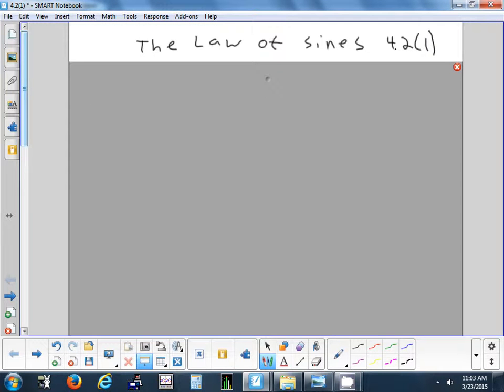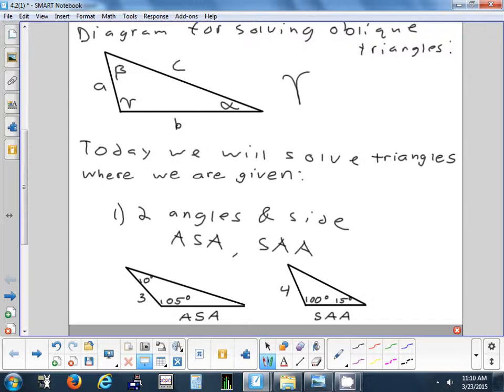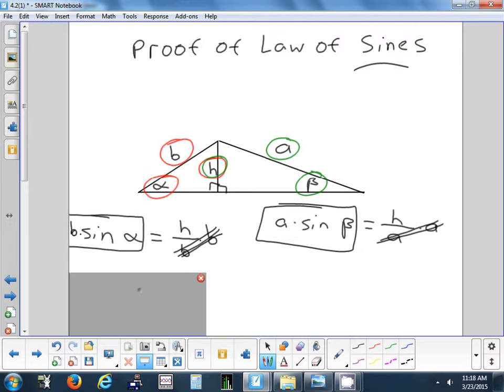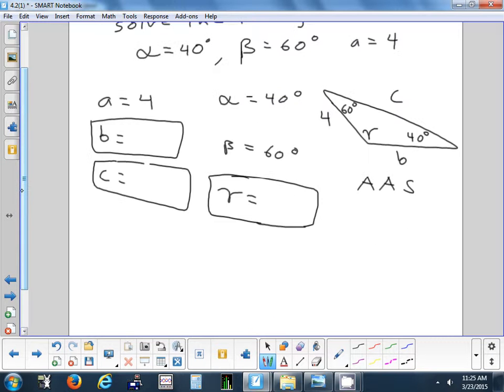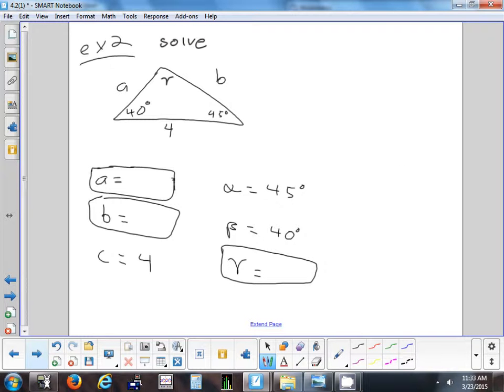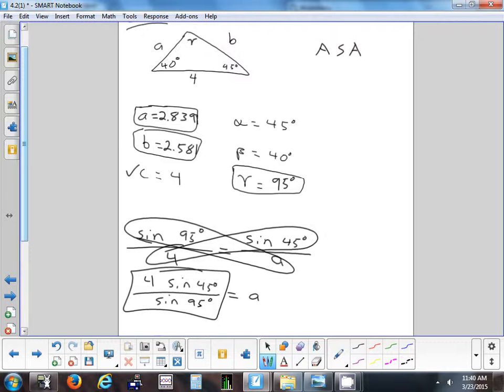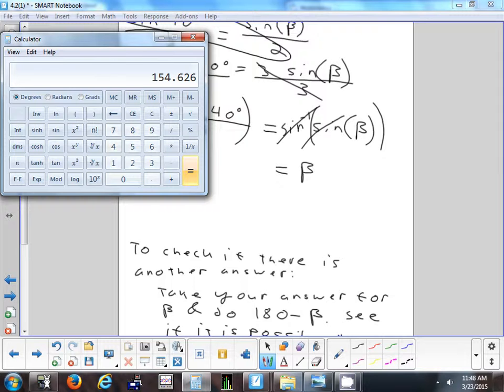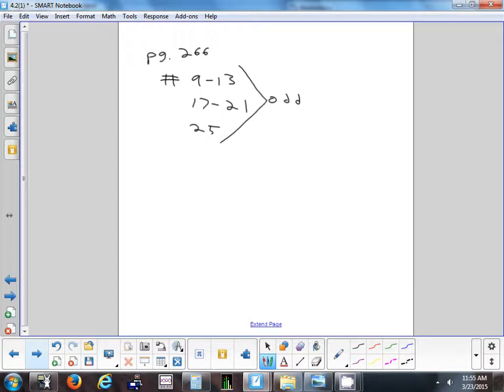4.2(1) Law of Sines 3-23-15